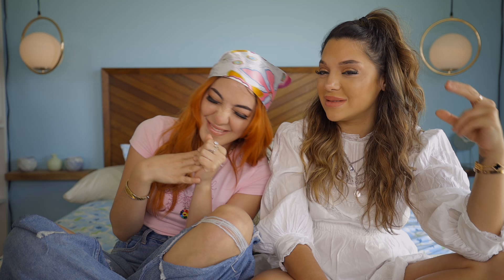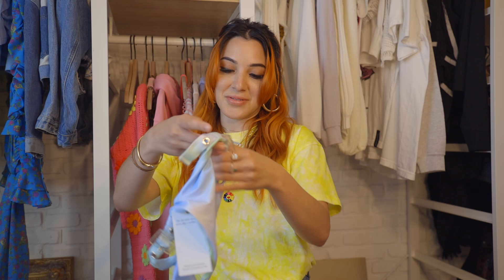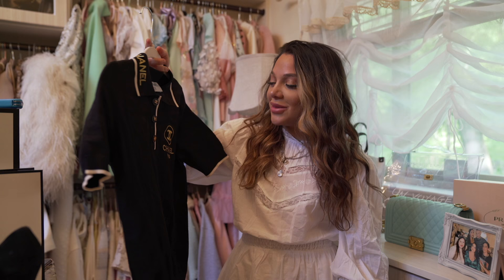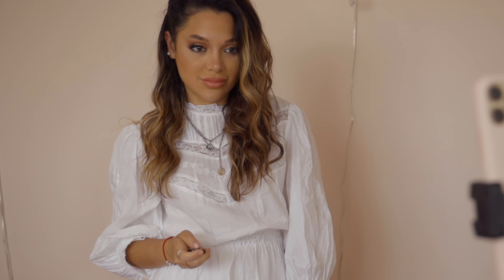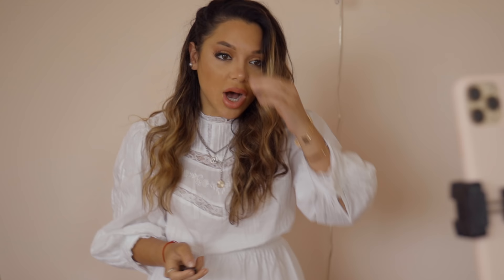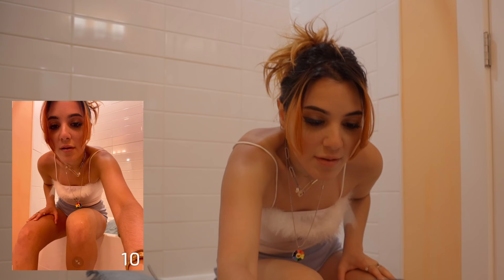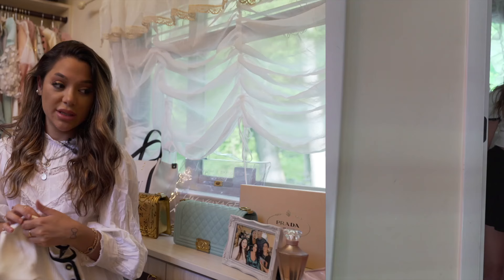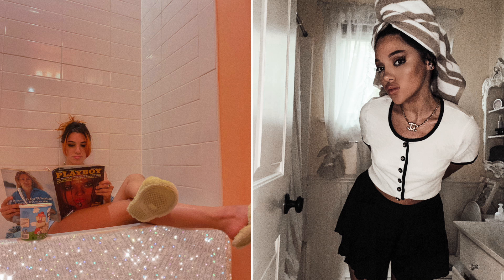Self Timer Photoshoot Challenge: Sister VS Sister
while social distancing, we grew our self-timer photo-taking skills and wanted to challenge ourselves to a SISTER vs SISTER photoshoot challenge where we see who can take the BEST self timer photos! which sister won? we challenge you to do this with a friend, sister, or other Youtuber!

If you see this, comment "THE PEOPLE WERE STARING LOL"
only those who watch up to that point will know what this means ;)

Instagram➜ @NIKI / @GABI
Twitter➜ @nikidemar / @gabcake
Tumblr➜ nikidemar / breakfastatchanel-starringgabi

We’re Niki and Gabi! We hope you enjoyed our Self Timer Photoshoot Challenge: Sister vs Sister video! We’re twin sisters who are different with opposite fashion and styles, but we come together to make videos like challenges, sister vs sister, photoshoot challenges, 24 hour challenges, DIY, swaps, shopping challenges, 24 hour challenges, diy, style, beauty, lifestyle, fashion, comedy, types of girls, music, and more!